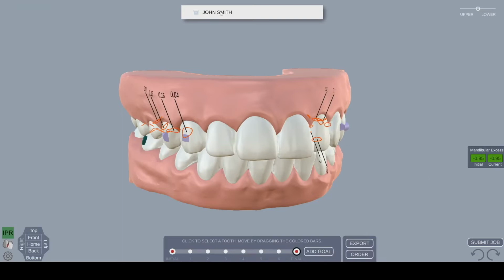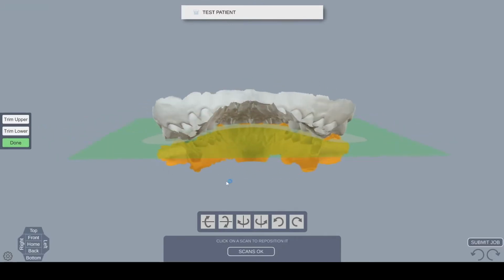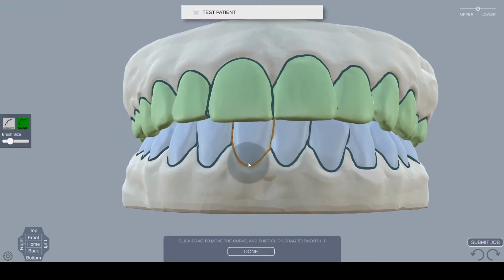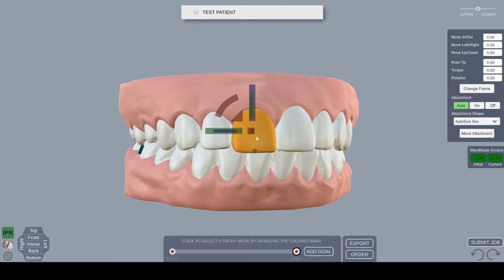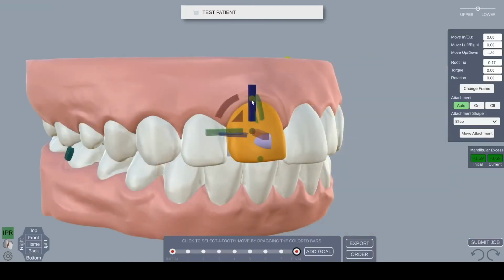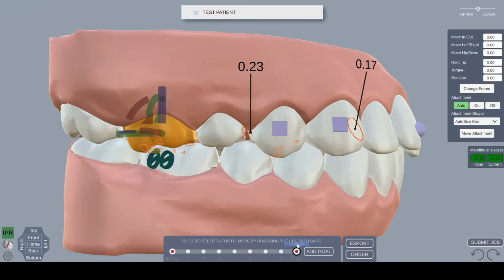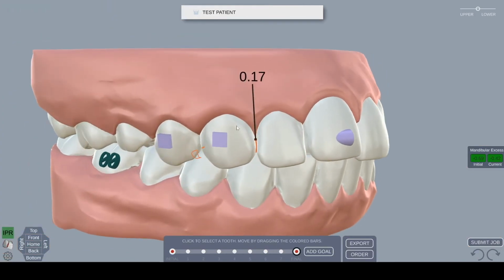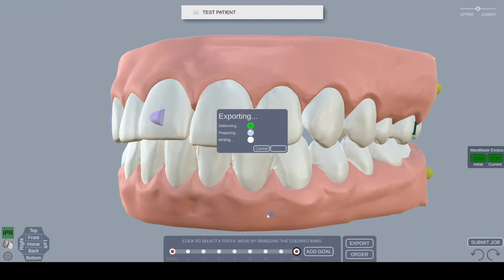ArchForm Tutorial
How to use ArchForm.